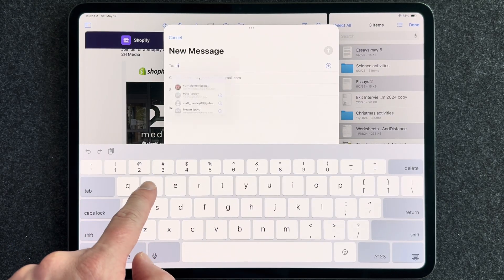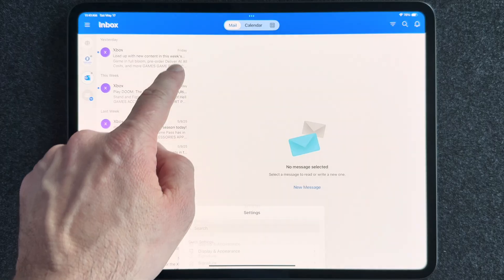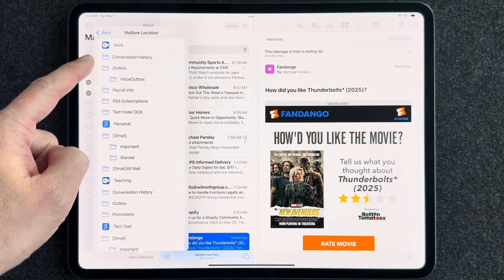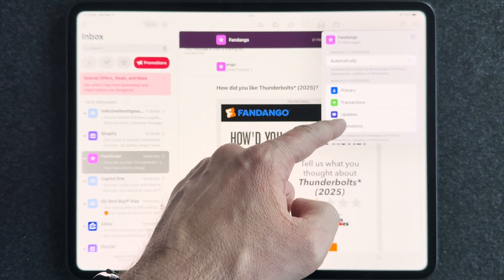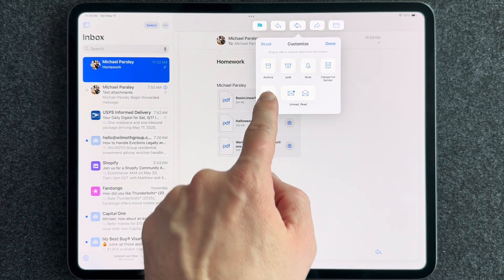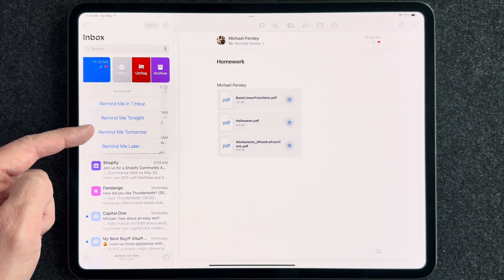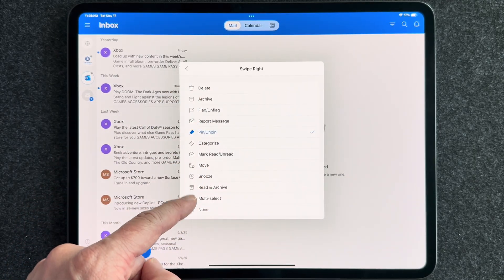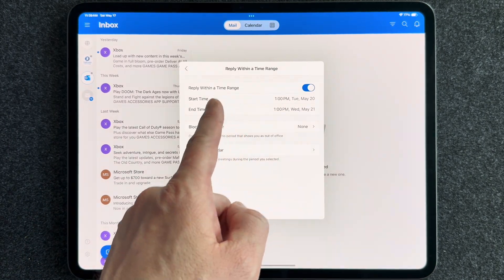The Top Tips for managing your email on iPad in 2025!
In this video, I’ll break down the top tips for managing your email on iPad with the Mail app and the Microsoft Outlook app. Enjoy!